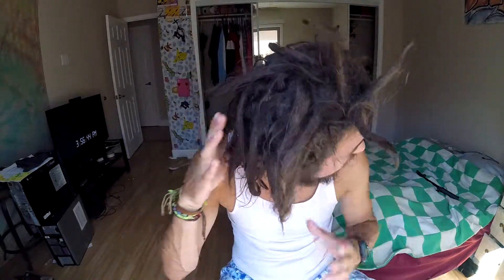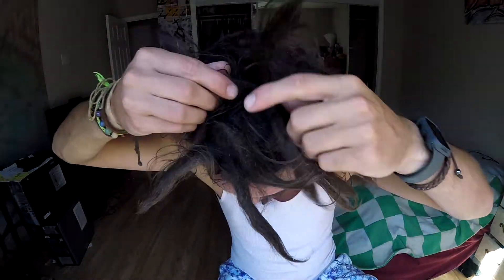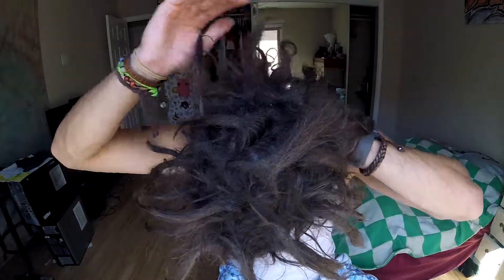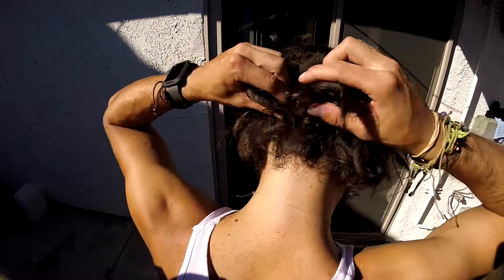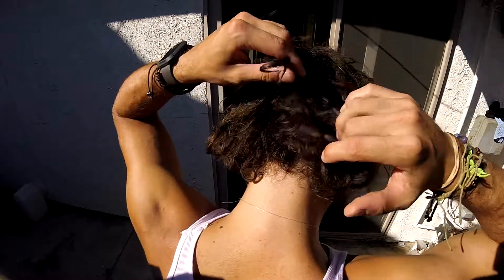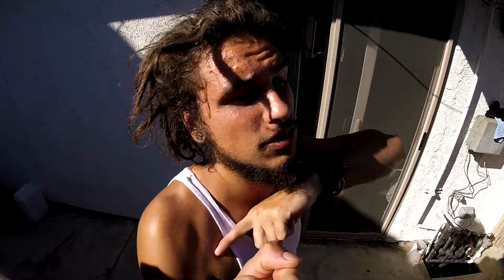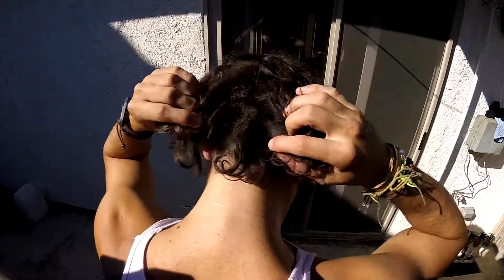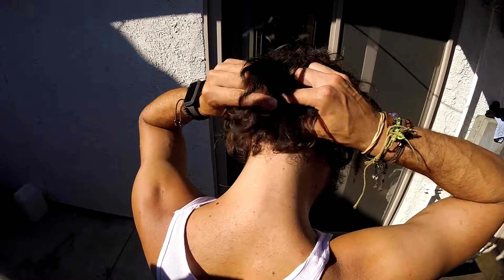4 MONTH CAUCASIAN HAIR DREADLOCK UPDATE (STRAIGHTHAIR)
IM THE ONLY ONE SO FAR THAT IVE SEEN WITH SHORT SHORT DREADLOCKS!
THIS IS A VIDEO TO SHOW ANYONE THAT WANTS TO START WITH YOUR SHORT HAIR
WELL HERES WHERE I STARTED!
SO IVE HAD MY LOCKS FOR 4 MOTNTHS ! I DEEP CLEAN ONCE A MONTH WITH BAKINGSODA THEN FINISH IT OFF WITH APPLE CIDER VINEGAR.
I DID GET THEM CROCHETED AFTER THE FIRST WEEK OF WEARING RUBBERBANDS IN MY SECTIONS.
BUT STILL MOST OF THEM FELL OUT AND IT WAS JUST MY STRAIGHT HAIR AND THEN THEY STARTED TO RE FOURM THEM SELF!
IM GOING TO BE LETTING MY HAIR DO ITS OWN THING FOR THE FIRST YEAR OF HAVING MY LOCKS!
ILL BE LETTING YOU KNOW ON MY YEAR UPDATE WHAT ILL BE DOING BUT AS OF NOW IDK YET JUST LETTING THEM FORM THEMSELFS !
You can get a hold of me at
Also
Main Instagram: Frenchy_dez
Dreadlock instagram: debanddezdreads
Shoe instagram: tallfs_kicks